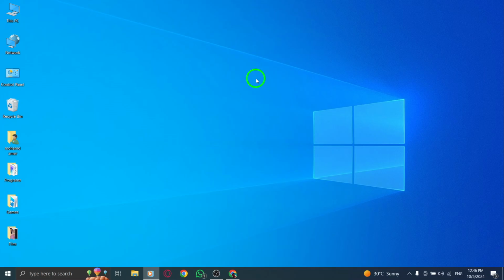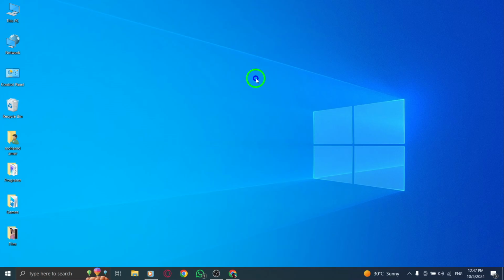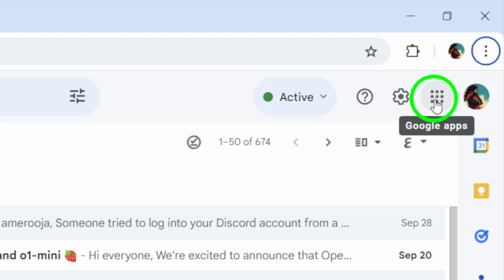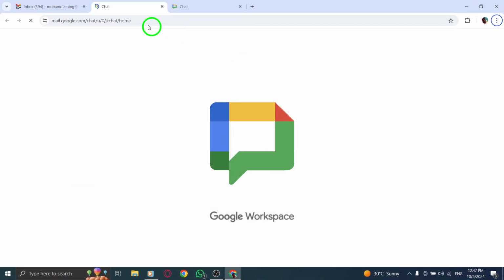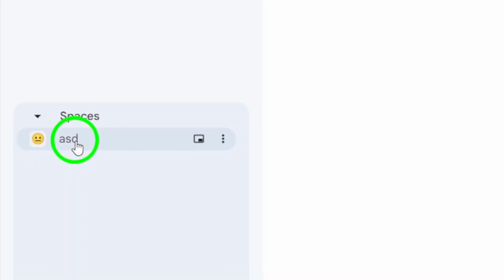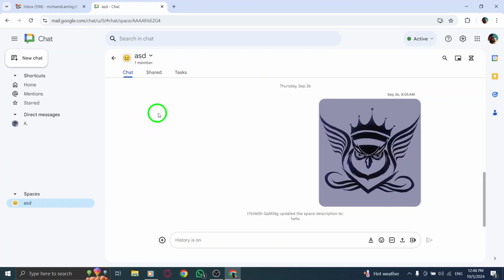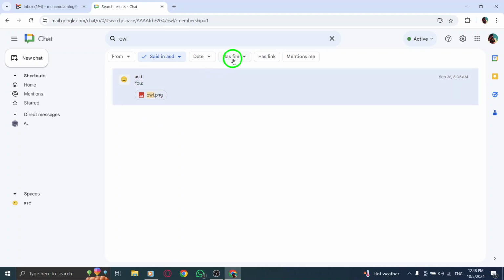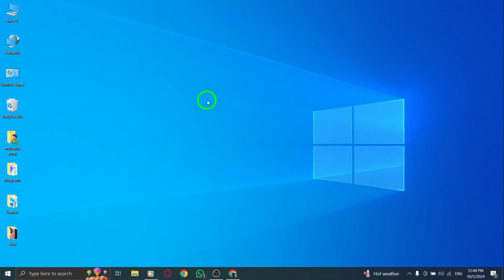How to Search A File On Gmail Space On PC (New Update)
Learn how to search for a file in Gmail Space using your PC with this easy-to-follow guide. Discover how to efficiently locate important documents and messages shared within your Spaces, enhancing your collaboration and productivity.
Steps:

Choose Chats.
From the left side menu, click on Spaces.
Enter to the space.
Click on the search icon at the top of the space.

Boost your productivity and never lose track of shared files again.
Chapters:
00:00 Intro
00:12 Soultion
01:05 Outro